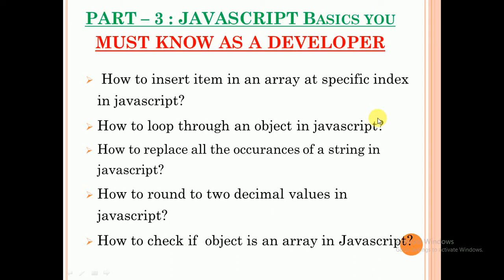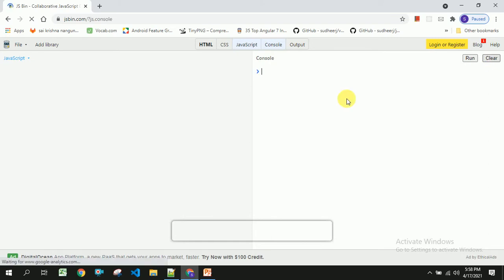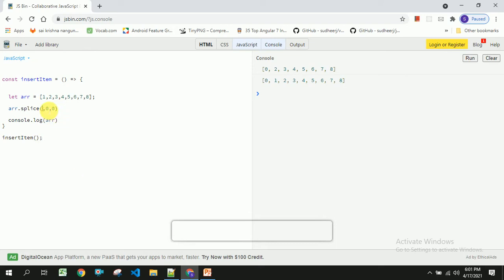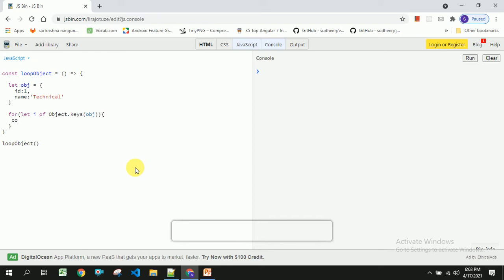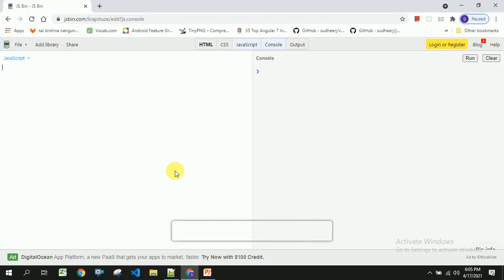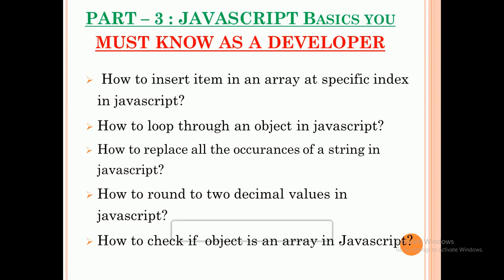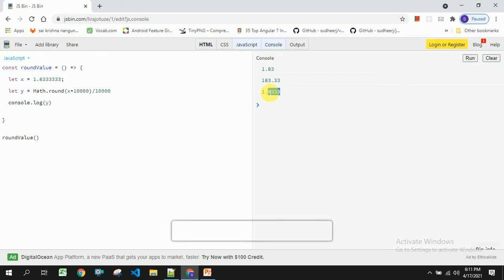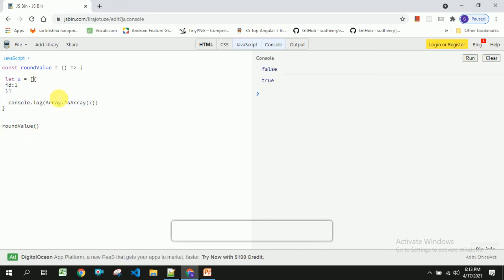Part 3 : Javascript Basics you must know